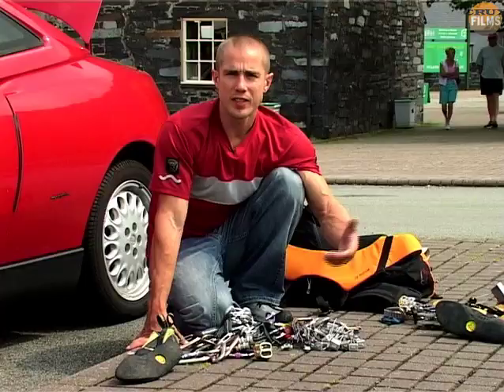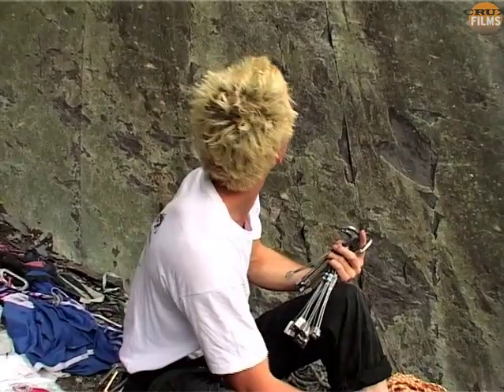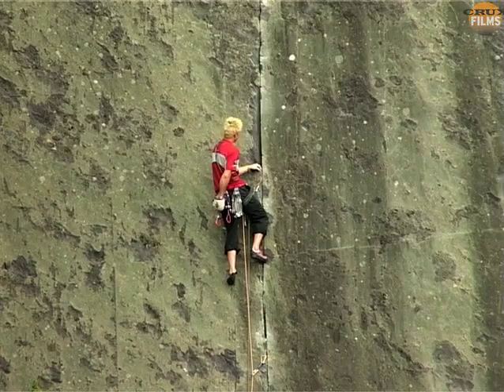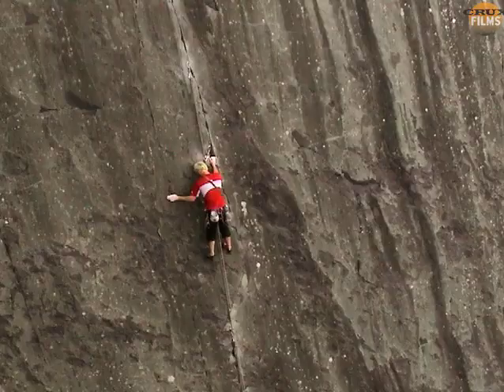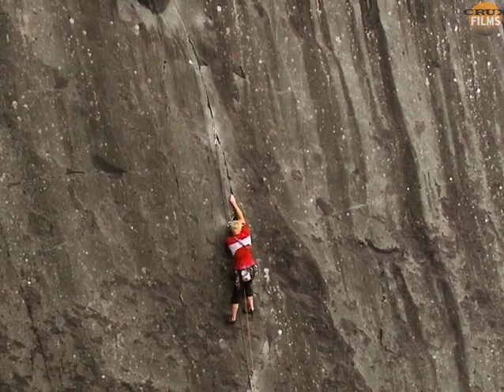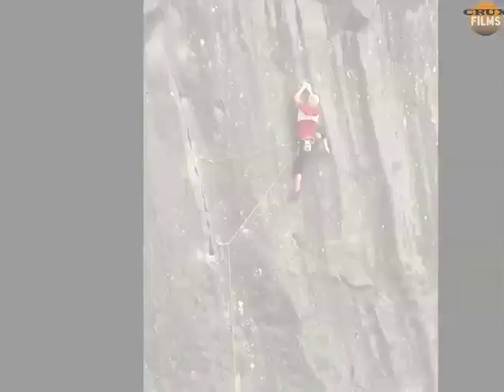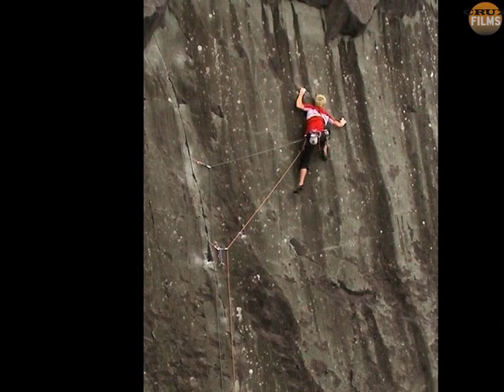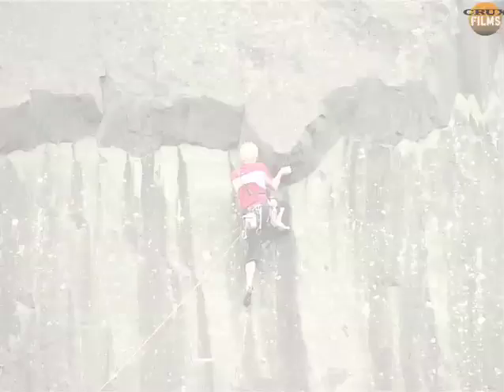14 Masterclass Part2 "SKills & Tactics" Trad Slabs